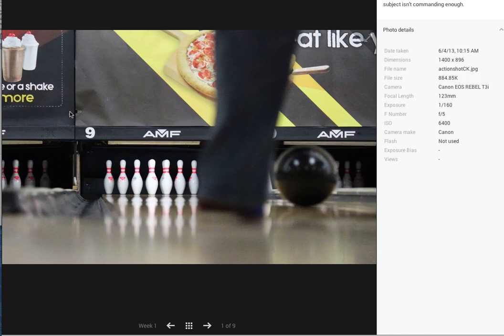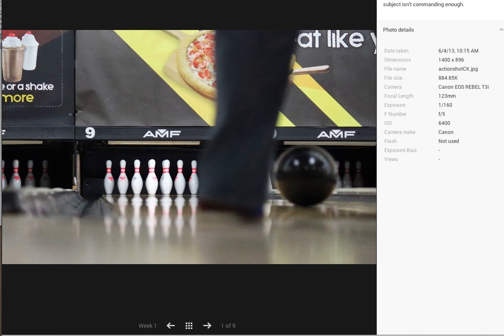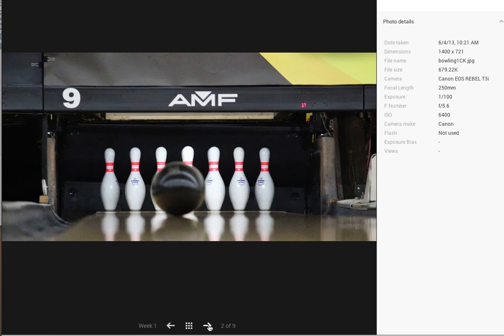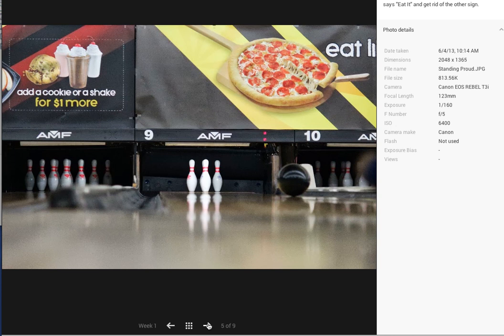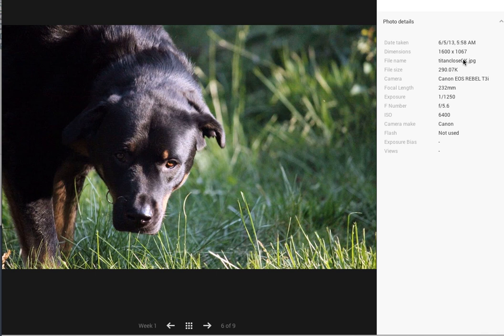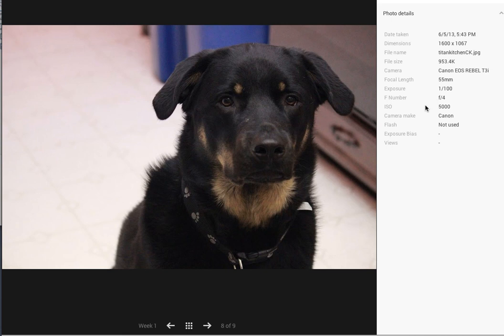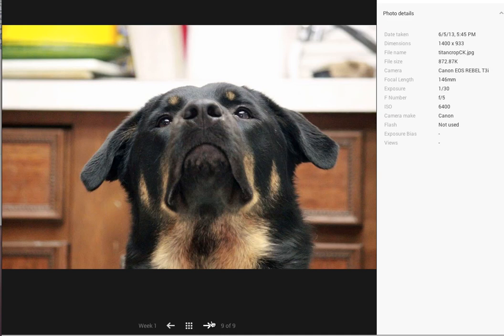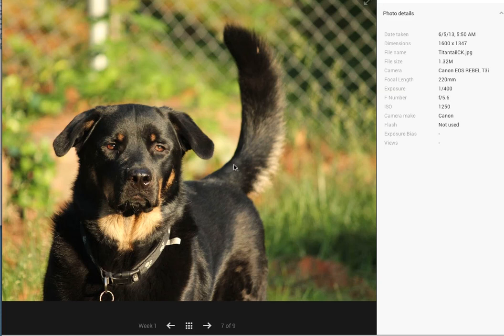Chris Koenig - Portraits